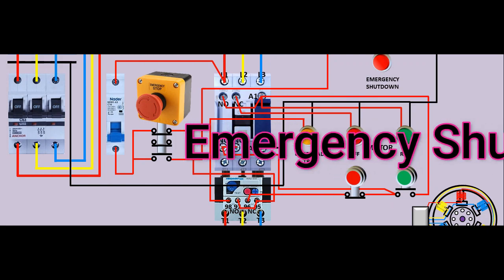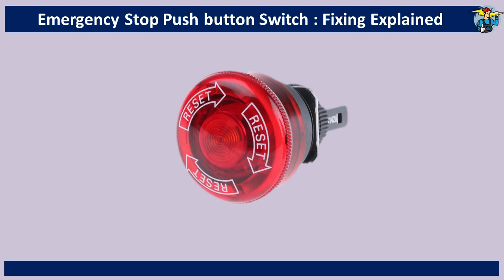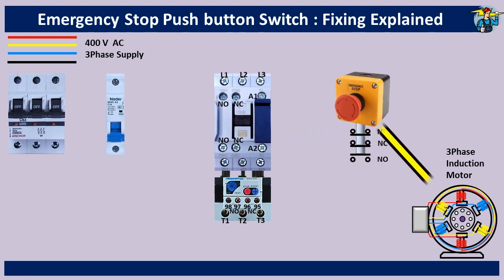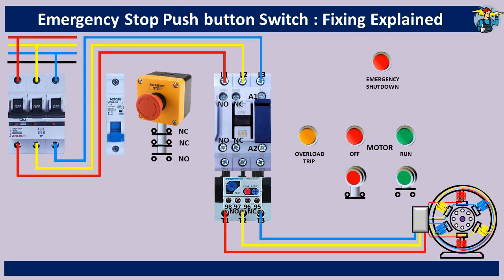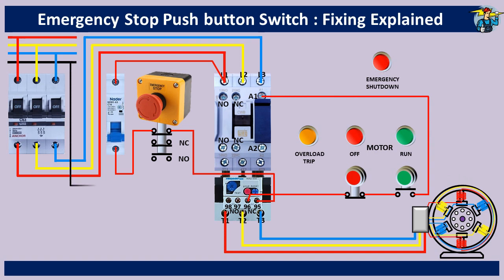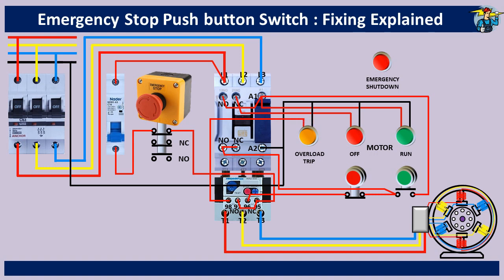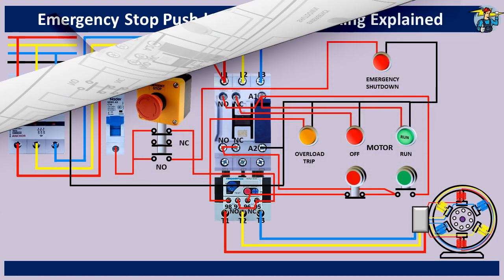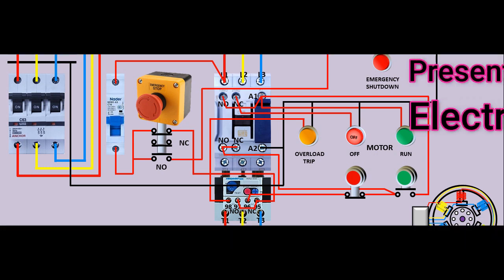How Emergency stop switch works? / How to wire an Emergency Stop Switch? / Best Explanatory Video..!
How Emergency stop switch works ?
How to wire an Emergency Stop Switch on to an electrical circuit ?

An emergency stop (E-stop) switch is a critical safety feature for complex and potentially hazardous machinery, like conveyor belts.
While standard stop buttons are often located on control panels, emergency stop buttons are essential for quickly shutting down machinery in dangerous situations.

To ensure maximum safety, one or more E-stop switches should be easily accessible to operators and supervisors at all times.
This video explains how an emergency stop switch works and provides step-by-step guidance on wiring it into an electrical circuit, illustrated with engaging animations for easy understanding.

3 Phase Electricity operation: How it works and Power Calculations.